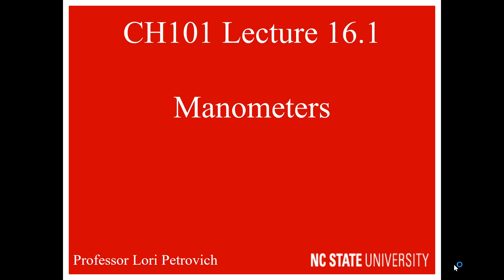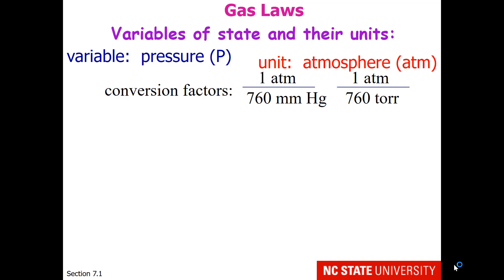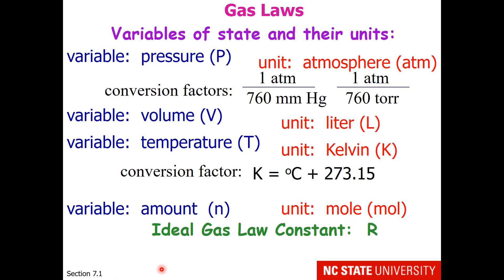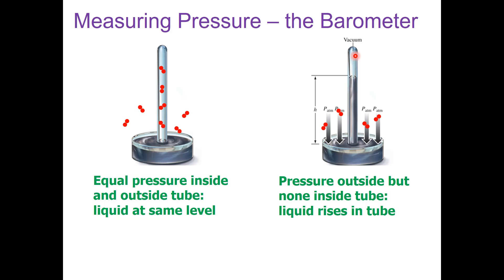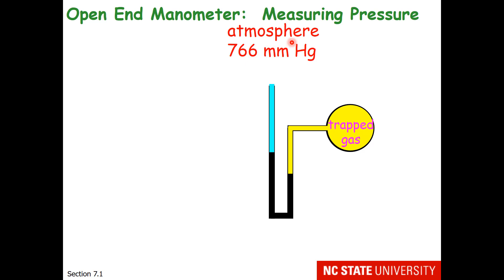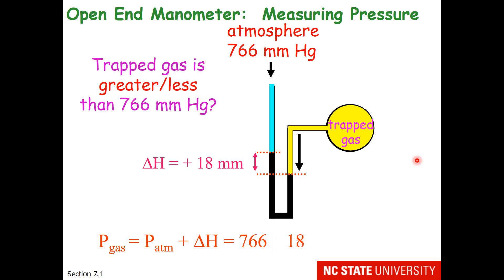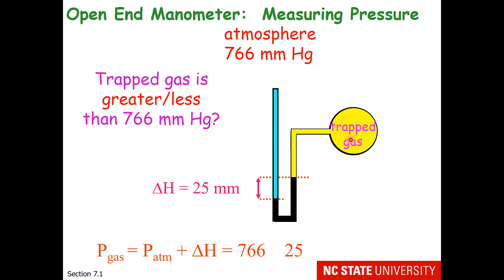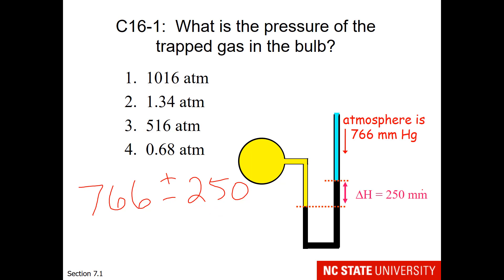Lecture 16.1 Manometers